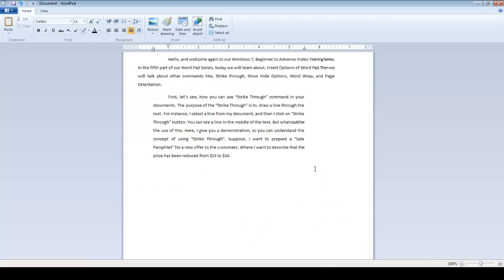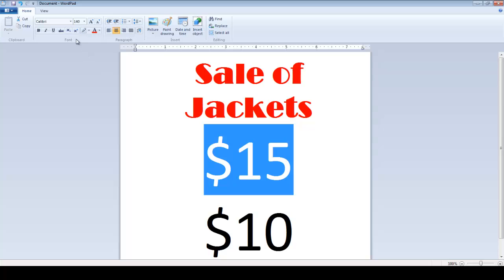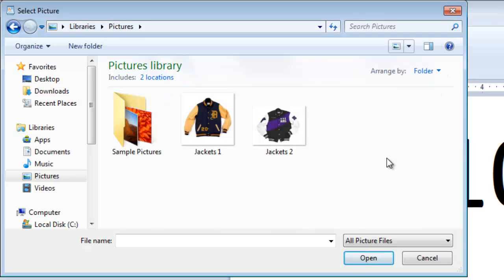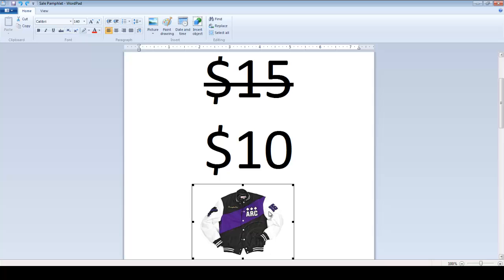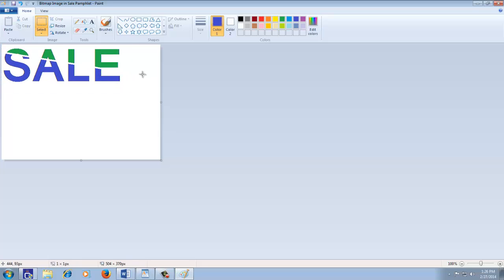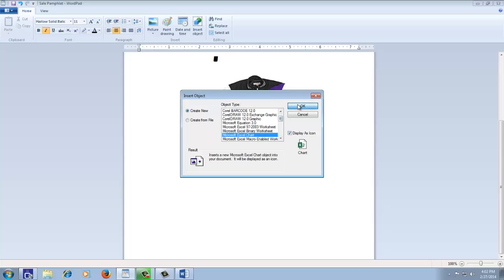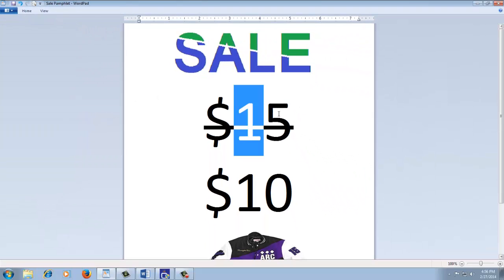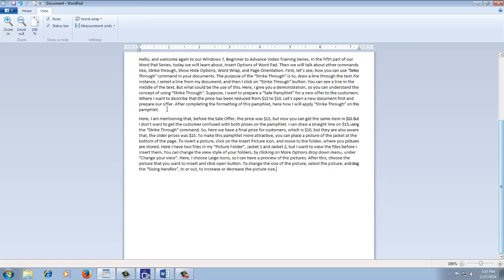Microsoft Wordpad Full Tutorial For Windows 10 / 8 / 7 / XP | Lesson 5/6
Topics covered in this Microsoft Wordpad Complete Tutorial - Lesson 5 :

1. How to use Strike-Through
2. Insert Pictures and Adjusting Pictures into Documents
3. Insert Drawings (Paint Brush)
4. Insert Date & Time Stamp
5. Insert Objects like Excel Chart
6. Insert another file into your current document using Objects
7. Managing Quick Access Toolbar and Ribbon Button
8. Turning Off Ruler and Status Bar
9. Word Wrap

Microsoft Windows Wordpad is a simple text editing program that you can use to credit and edit documents. Wordpad also offers you many rich formatting and graphics options including inserting pictures, using bullets and numberings and insert objects from other programs. In this Wordpad Tutorial Series of 6 parts, we will try to cover each and every feature of Wordpad.

The concept and contents of the video have been designed for beginner to intermediate users. All the Windows Wordpad features have been explained in detail, so they not only help you learning Wordpad but you will also learn the basic fundamentals of text-editing. After learning you can also apply this information to other text-editing software.

👧 Narrated By:
Emma (TTS)